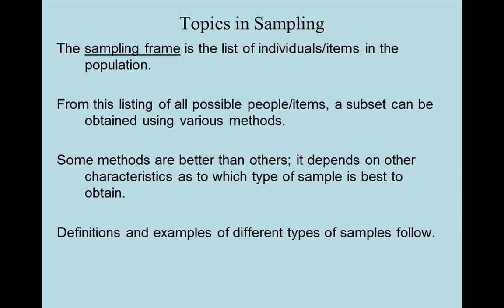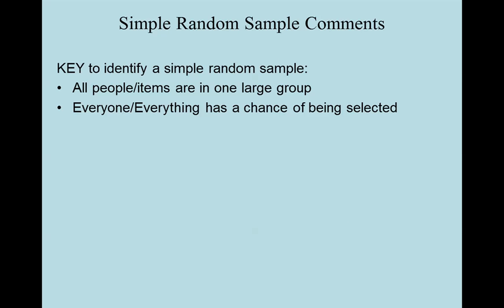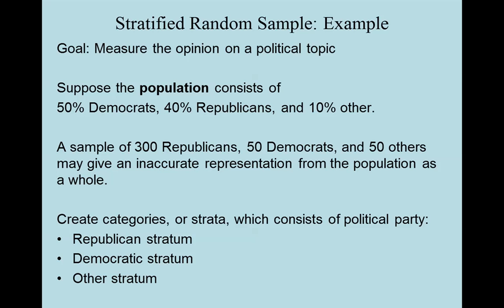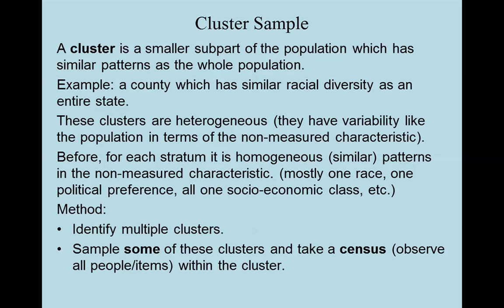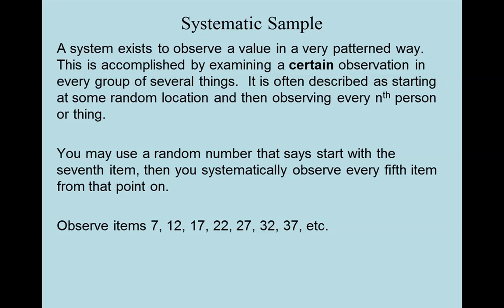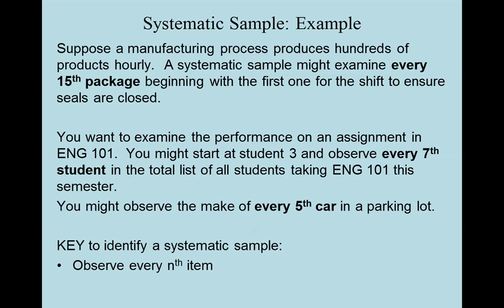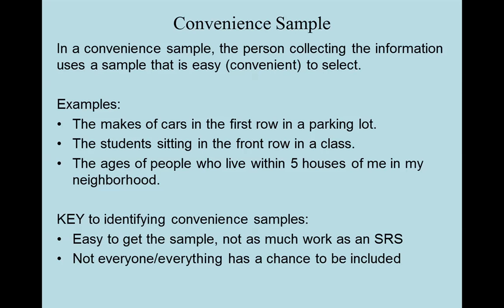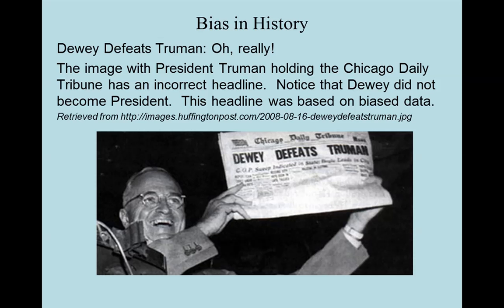Topics in Sampling